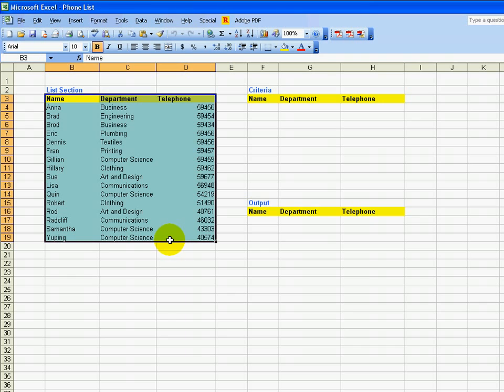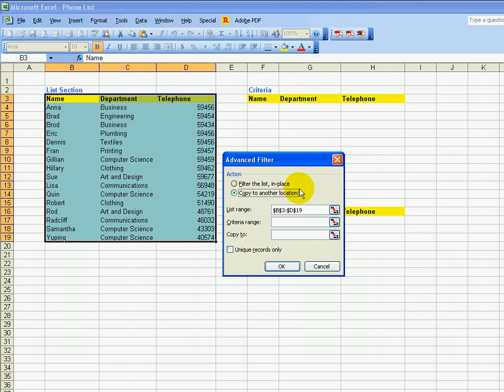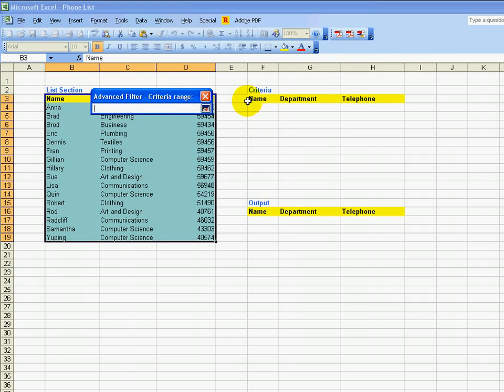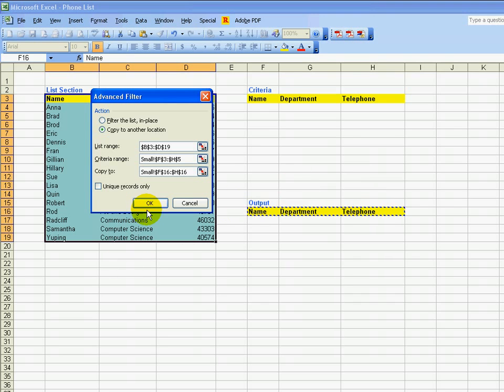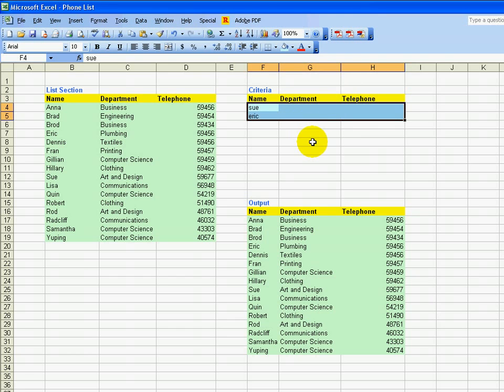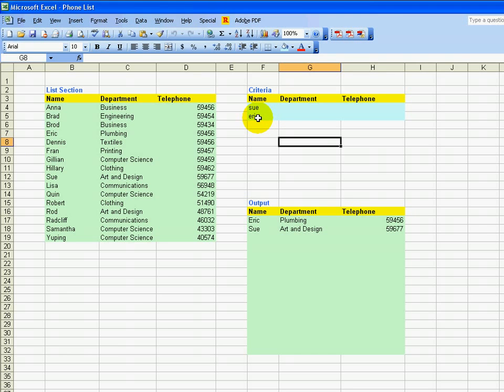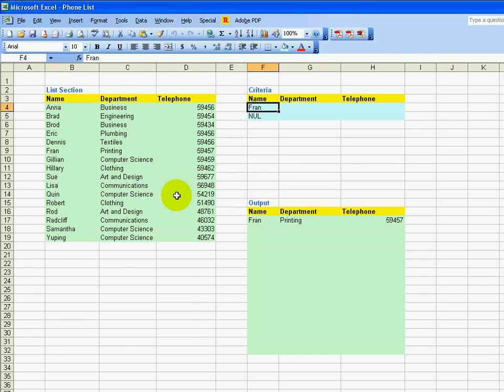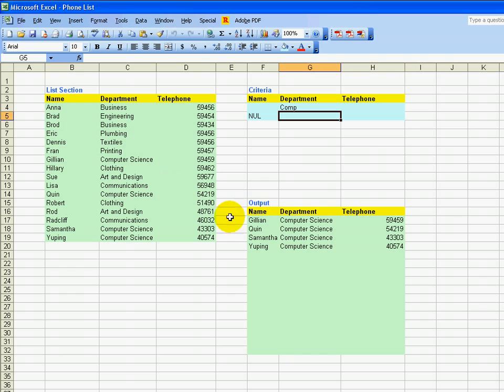Use of Advance Filter in Excel